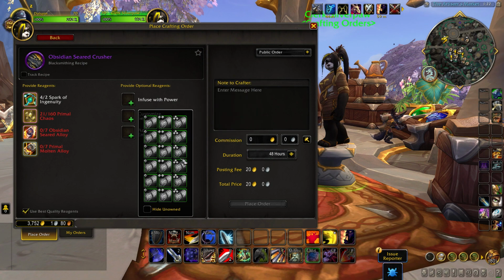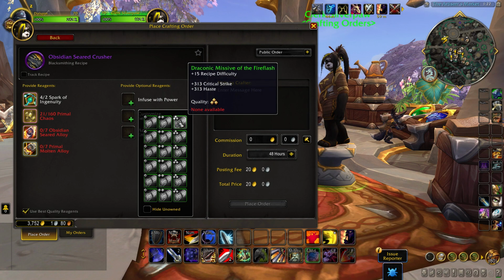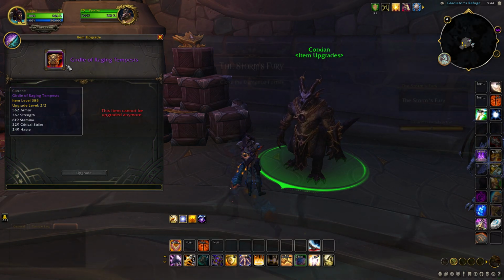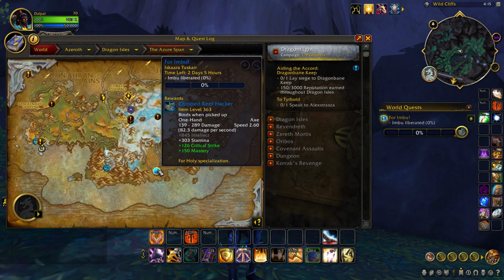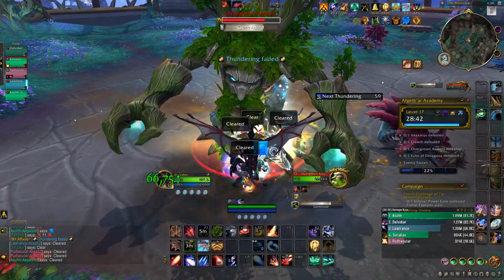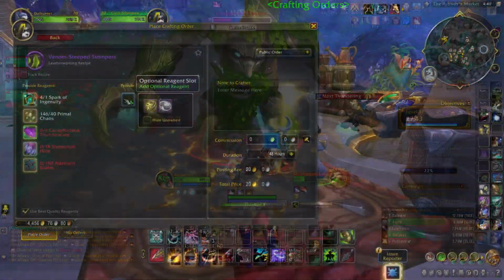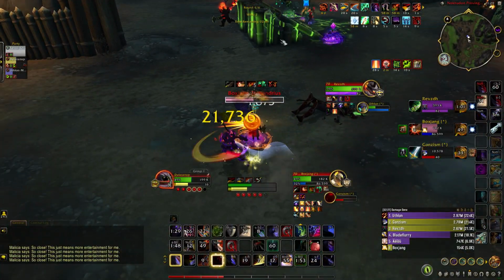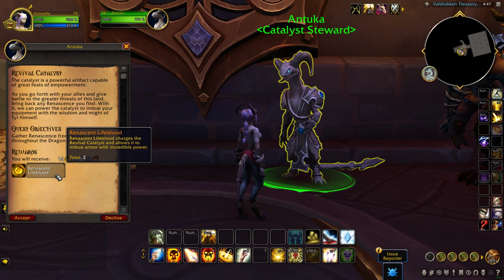How To Efficiently Gear Alts / New Characters In 10.0.5 Dragonflight!